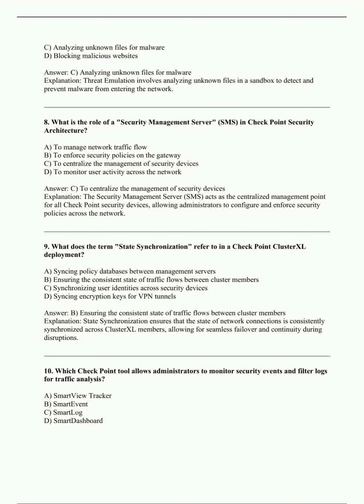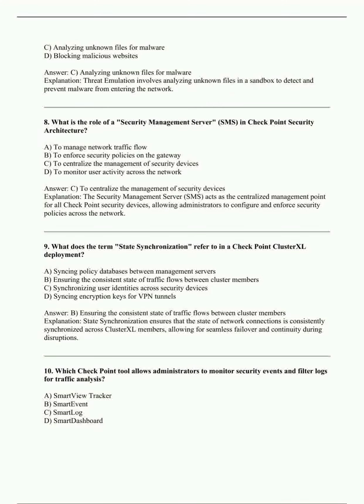15621580 Check Point Certified Security Administrator R80 CCSA Exam1231 video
15621580 Check Point Certified Security Administrator R80 CCSA Exam1231 video